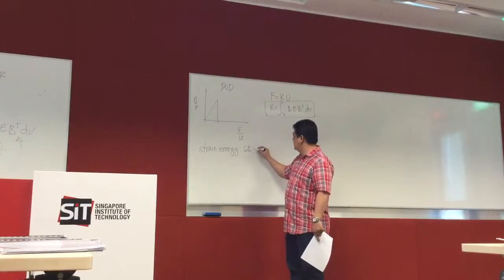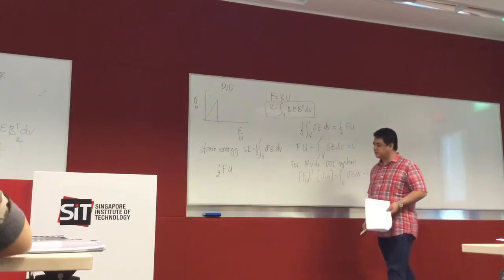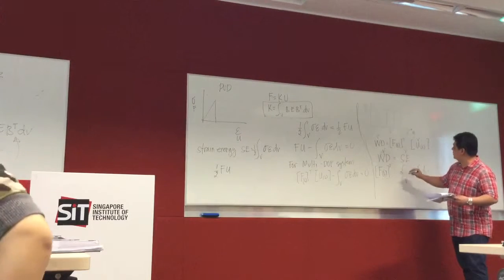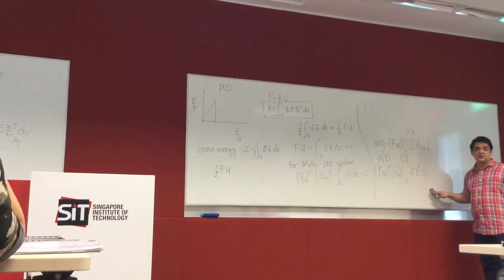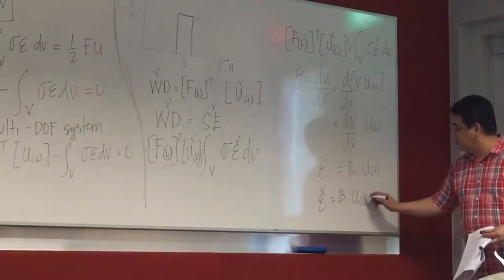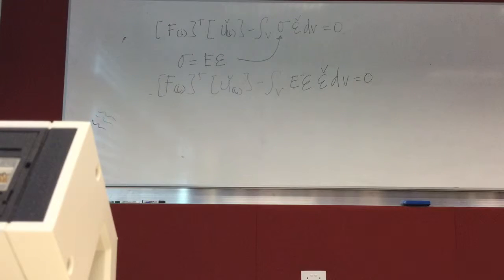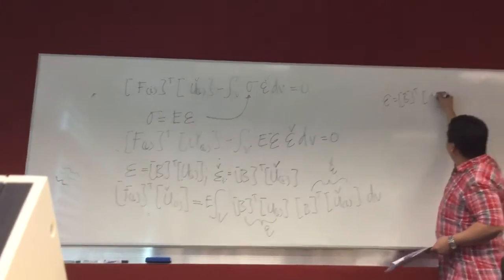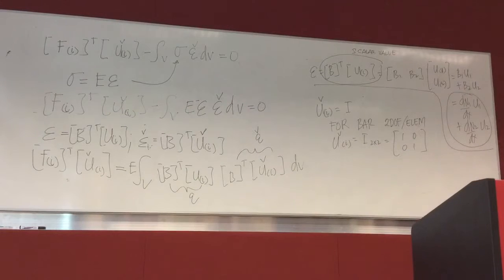Mechanics Thurs Tutorial Week6_2